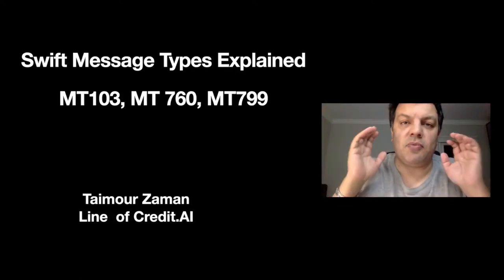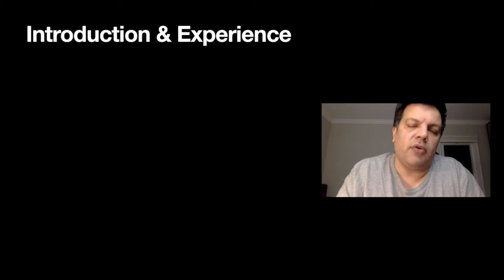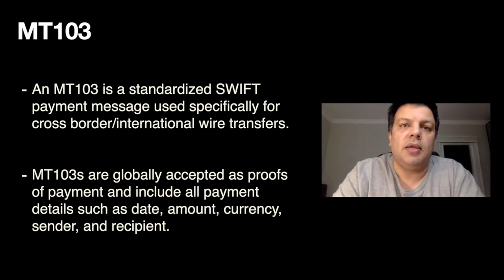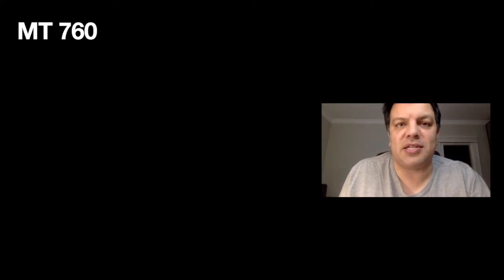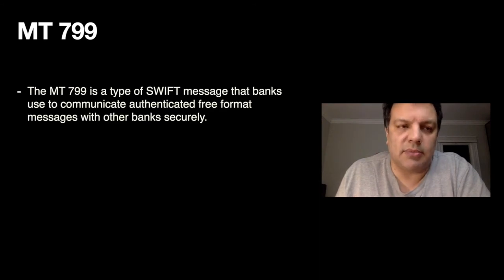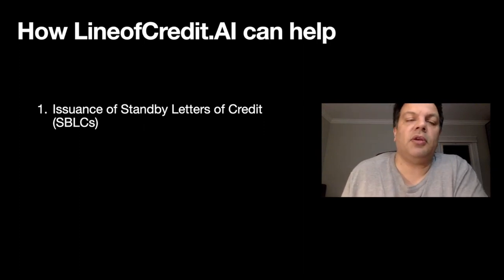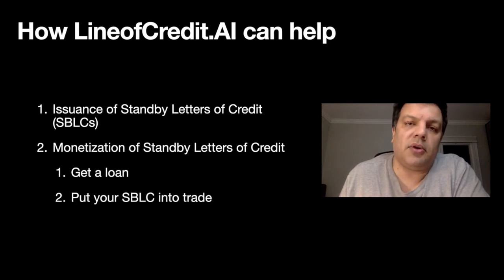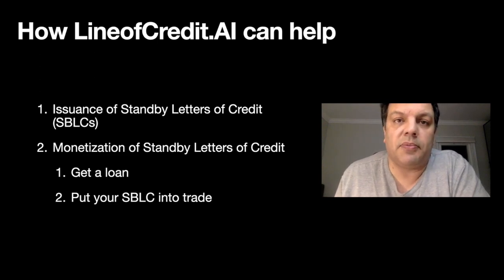NEW Swift Message Types Explained MT 760, MT103, MT799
---This video is provided by Taimour Zaman from ALTFunds Global about 3 most swift message types for the bank to bank transfers: MT 760, MT103, MT799.

Our clients want to achieve one or more of the following objectives
1. Access to capital beyond what banks or brokers can provide.
2. Monetize banking instruments (SBLCs, MTNs, DLCs, etc.) & Hard Assets
3. Participate in real private placement programs that perform and payout on weekly or monthly basis
4. Learn to setup their own private bank and become self funded for life

3 reasons clients choose us vs. alternative options are:

1. Experience. 2. Expertise. 3. Ability to execute

If you are interested in booking a discovery call or learning about our products and services, please visit us

If you would like to participate in an alternative to small-cap private placement programs, check out

If you are interested in purchasing our book: Hyper-Growth: How to Connect to Customers in New Ways, you can access the Amazon

=== Please note that we are HIRING===
We are always looking for a broker in the financial services industry—someone looking to join a fast-growing private equity firm as an associate.

We provide training, above-average income opportunities, etc. If interested, please

 === Please say Hi on social===
Professional bio: Get to know Taimour Zaman and testimonials/references via clicking

=== We help businesses access capital that traditional institutions & brokers can't provide. ===

SBLC
buyingastandbyletterofcredit(sblc)